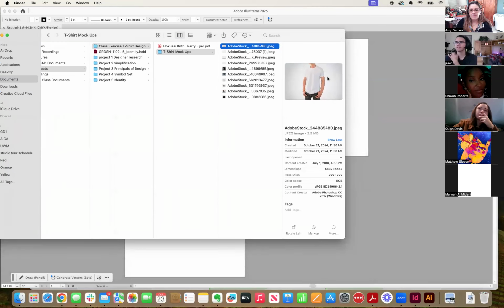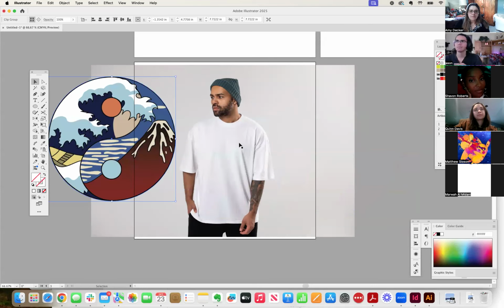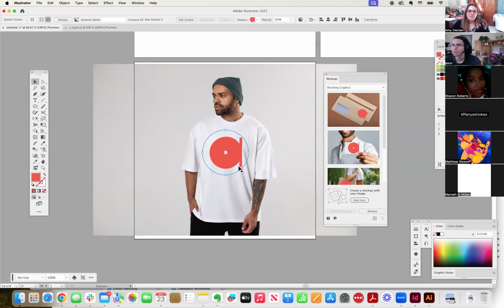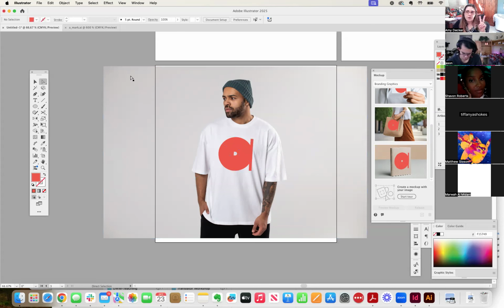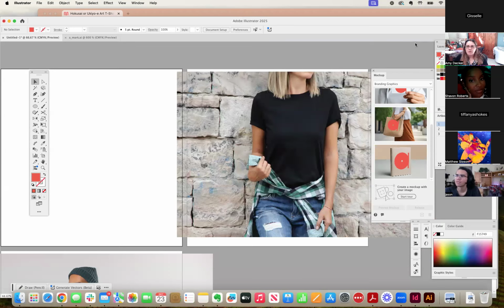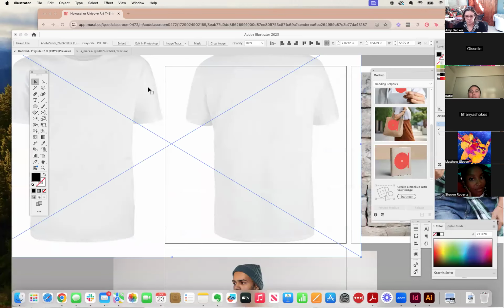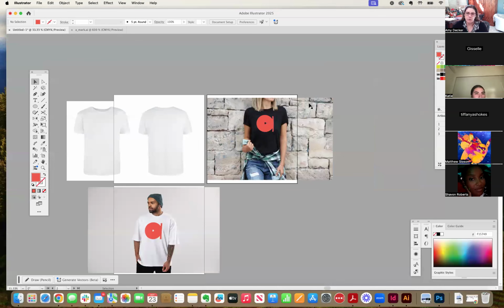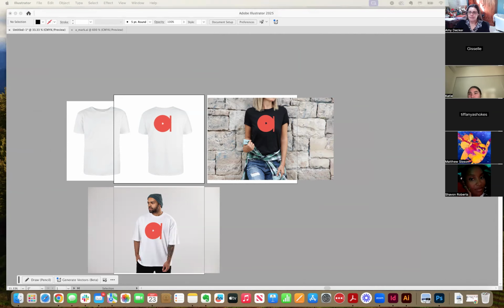Creating Mockups in Illustrator